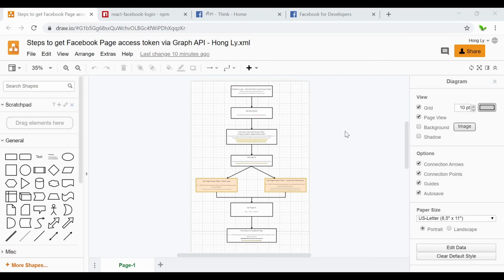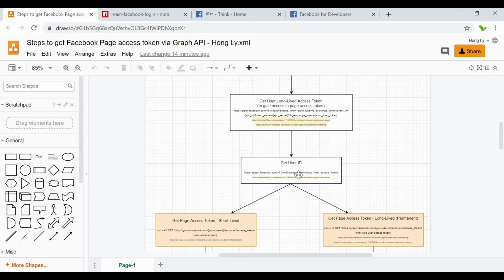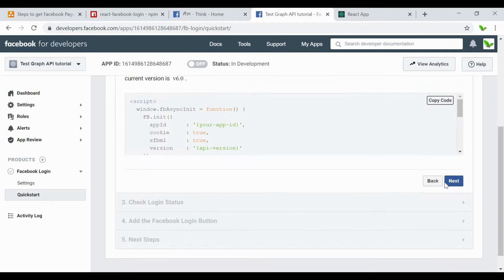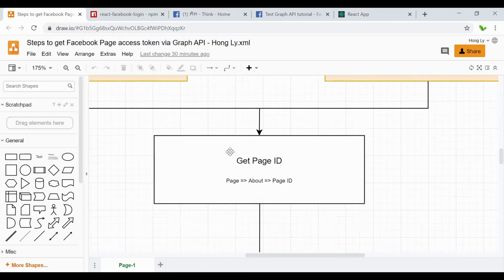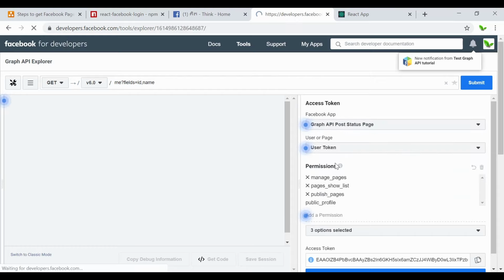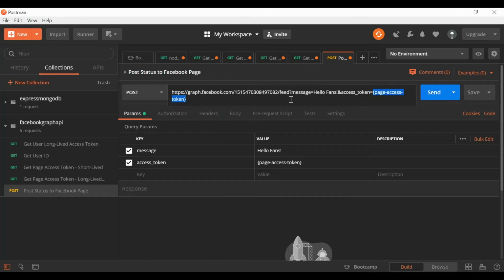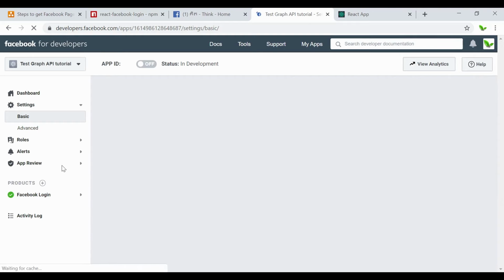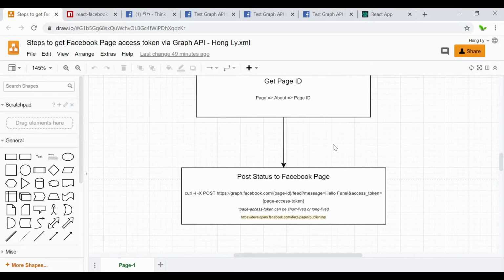React Facebook Login with Access Token and More | Hong Ly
In this video, I will show you how to create a Facebook login feature in order to retrieve the short-lived access token from Graph API. I will also show you a diagram about the process from start to finish to post a status to a page. Postman will be used to demonstrate how the whole process works. Let's enjoy this video!

G7X Mark II Camera